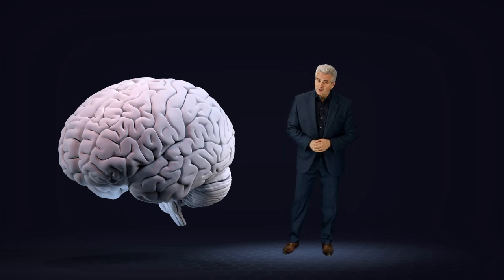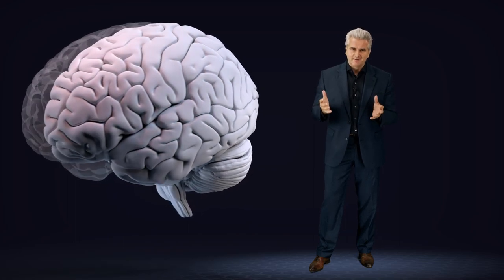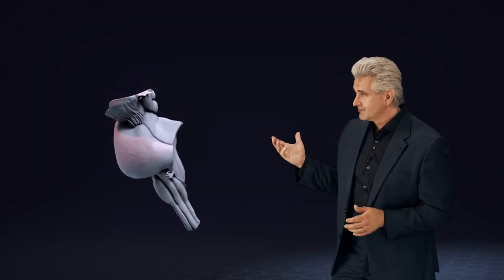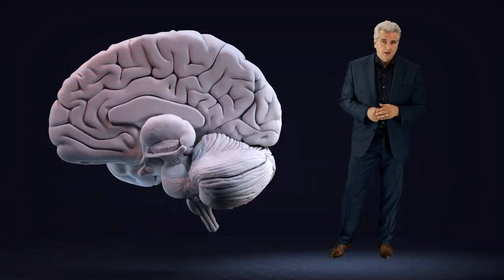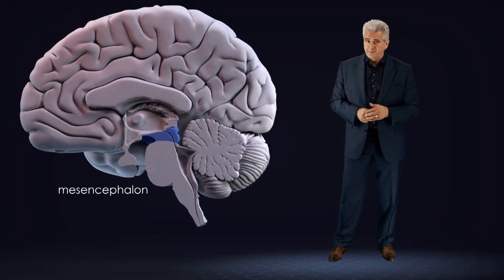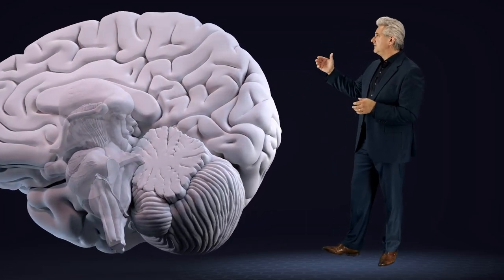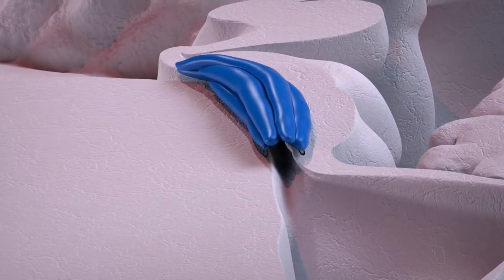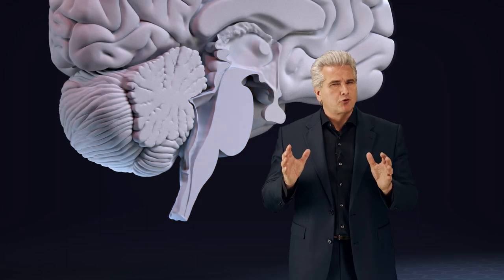3D - The Brain in 20 minutes - 01 │ Introduction & Brainstem │ Dr. Dr. Damir del Monte │ Encephalon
"The Brain in 20 minutes" is a short compact journey through the brain with Damir del Monte. With fascinating 3D images you will learn about the most important structures and their functions: brainstem, cerebellum, thalamus, hypothalamus, cortex, limbic system and basal ganglia.

Soon we will present you new videos about Neuroanatomy in english.
DAMIR DEL MONTE‘S HIRNWELTEN
Nutzen auch Sie die aktuellen Erkenntnisse der Gehirnforschung für Ihre Praxis, Ihr Unternehmen und ihre persönliche Entwicklung. Gehirn und Geist verstehen.
Mit unserem Experten-Team stehen wir für moderne medizinische Wissensvermittlung. Unsere didaktisch ausgefeilten Lehr-Videos und E-Learning-Konzepte zu den Rubriken „Basiswissen Medizin“ und „Hirnwelten“ zeigen, wie sehr Wissenschaft begeistern kann.

▬  Lecturio ▬▬▬▬▬▬▬▬▬▬▬▬▬▬▬▬▬▬▬▬▬▬▬

Unsere Lehrvideos erwerben Sie über unseren langjährigen Kooperationspartner Lecturio, einer international angesehenen E-Learning-Plattform.

UNI-MED-Physiotherapie und weitere Projekte sind in Vorbereitung

▬  Dr. Dr. Damir del Monte  ▬▬▬▬▬▬▬▬▬▬▬▬▬▬▬▬

Als Psychologe, Medizin- und Neurowissenschaftler mit der Komplexität des menschlichen Körpers gut vertraut, suche ich mit meinem Team nach immer neuen Wegen, Medizin und Neurowissenschaft anschaulich, verständlich und spannend darzubieten.

Medizin Lernen sollte wie eine spannende Reise sein und mir macht es große Freude, alle, die das Staunen lieben und das Verstehen anstreben, als Reisebegleiter durch die faszinierende Welt unseres Organismus zu führen.